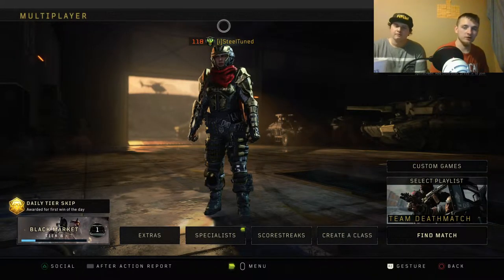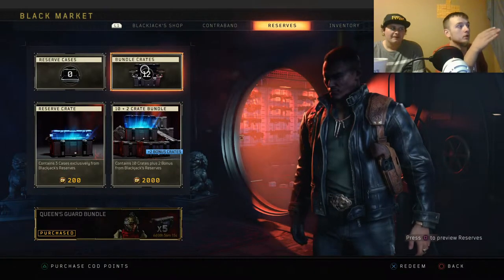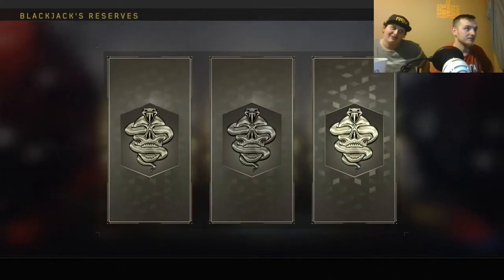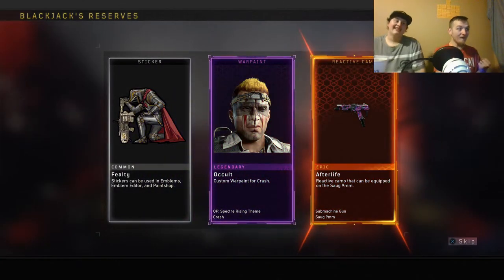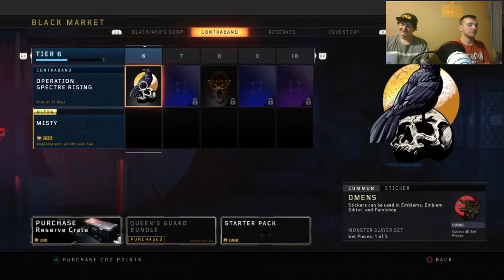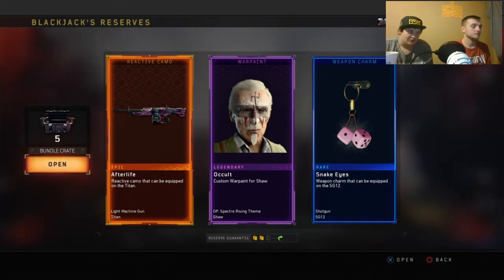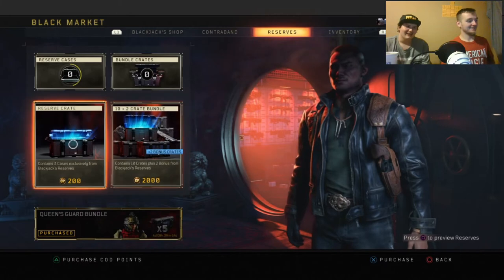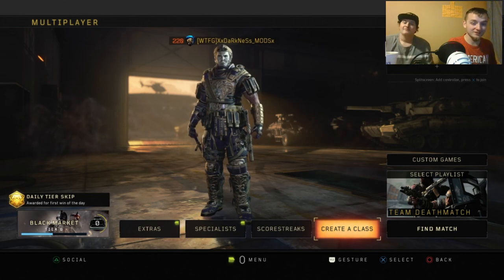BACK TO BACK ULTRAS!!!!!!!!! 25+ Crate Opening w/ Visonary Bars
What's going on guy SteelTuned here! Today I have got a awesome video for you guys. Me and Visionary Bars opened a crate bundle on each of our accounts.